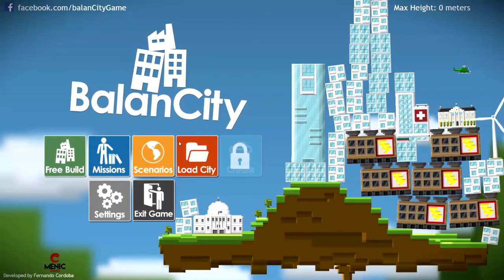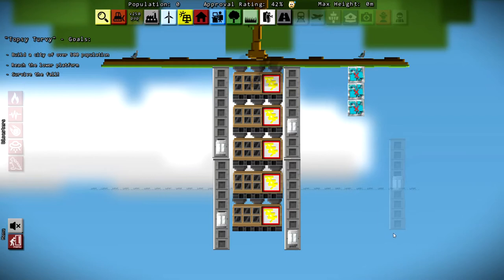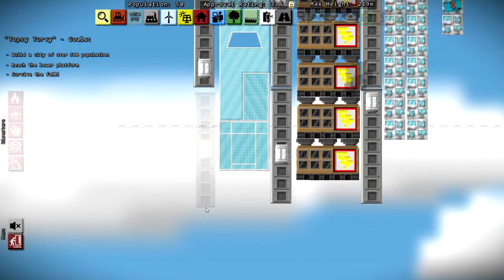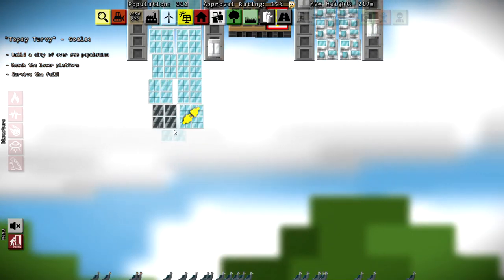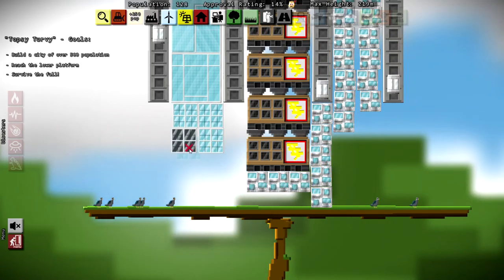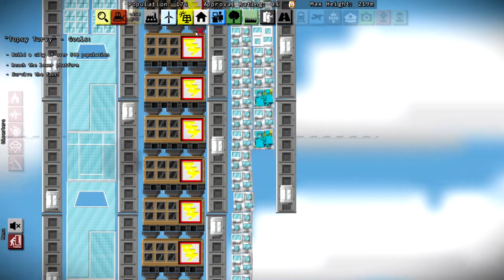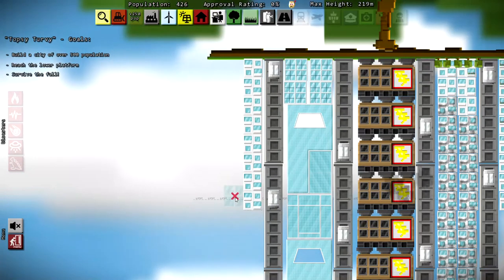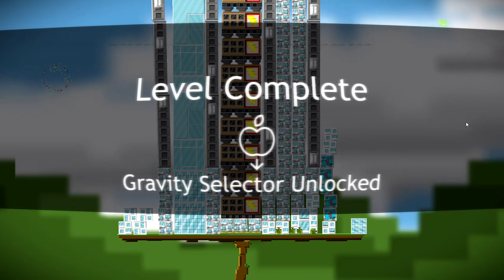DONNY FALLS DOWN! (BalanCity- Topsy Turvy- Episode 7)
Donny places us in a STRANGE world were the GRAVITY is reversed.  We push forward and still build a city.  Was that a mistake???